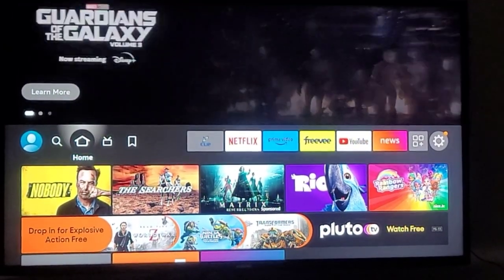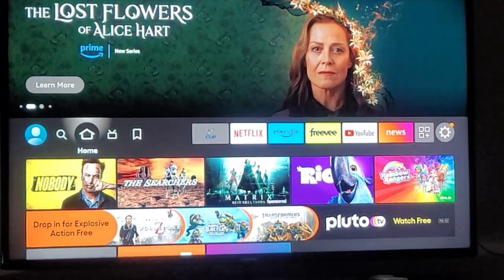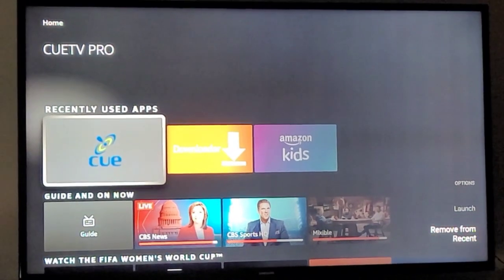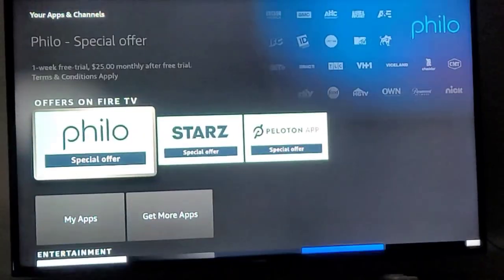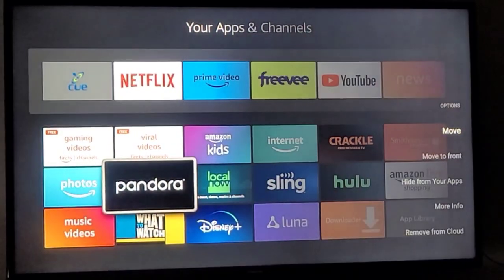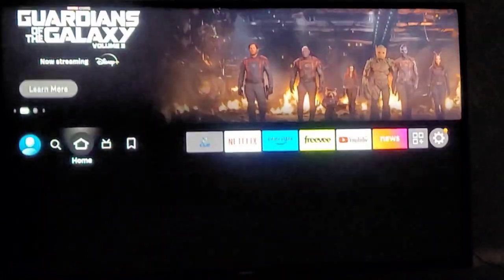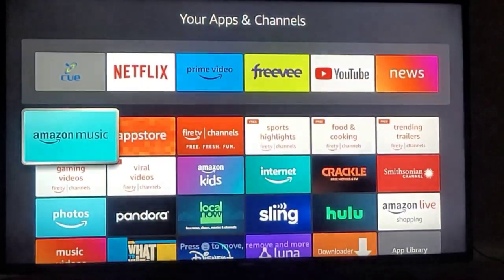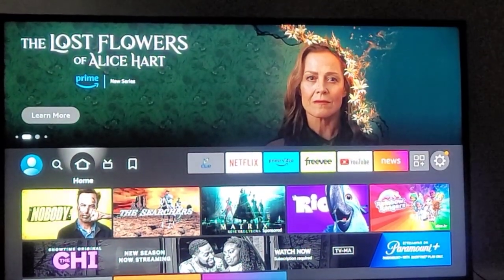Cue Streaming Tutorial Ep. 9 Setting CuePro on the Top of Firestick Home Screen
To enroll in Cue Streaming:
KrisHolmes.mycuestreaming.com/apply